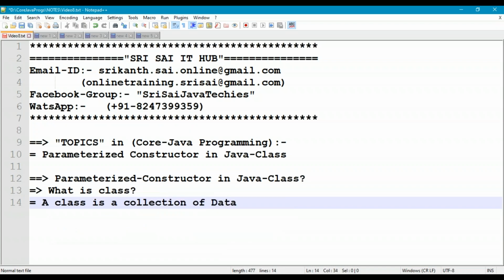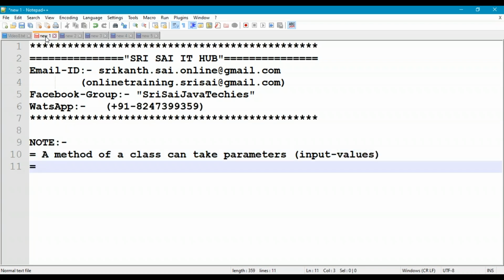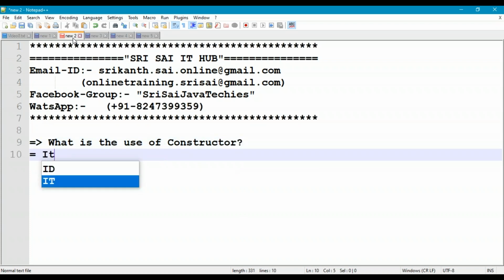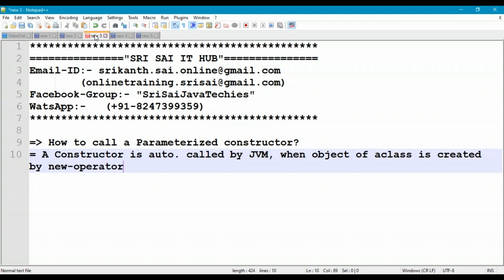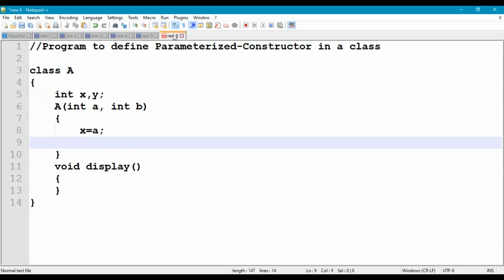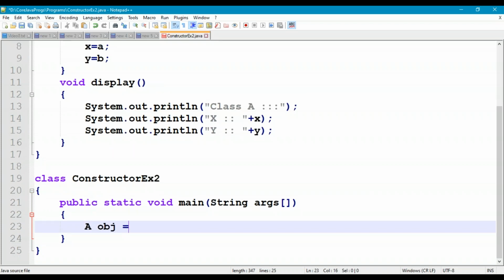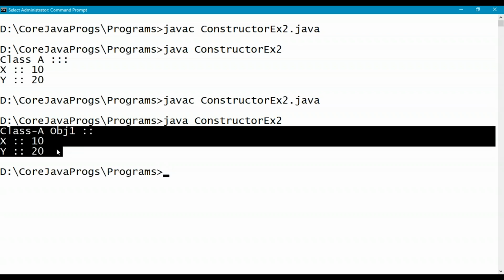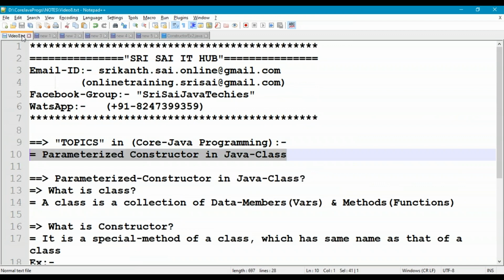8. Parameterized Constructor in Java Class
1) Java class & Constructor
2) Constructor with Parameters